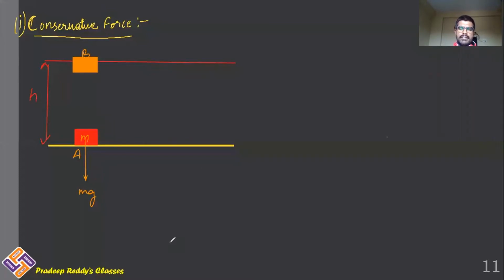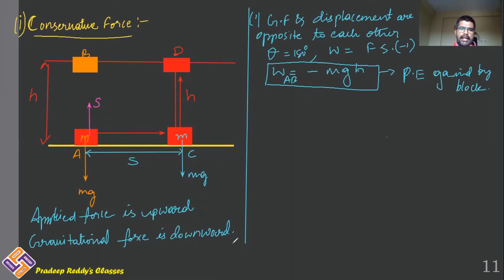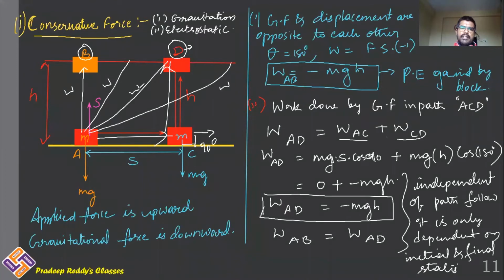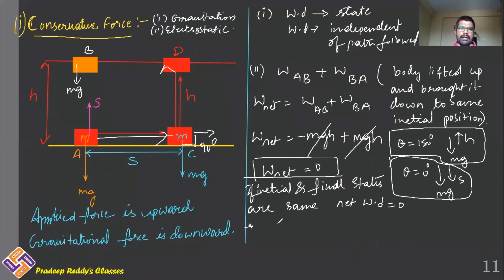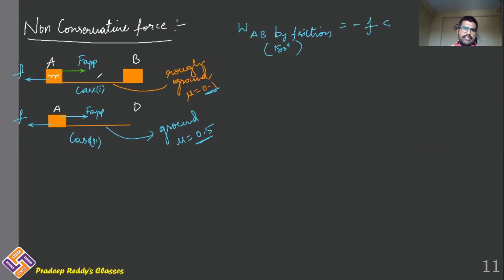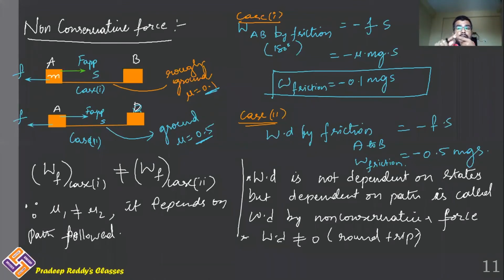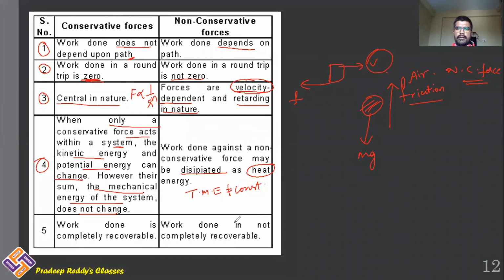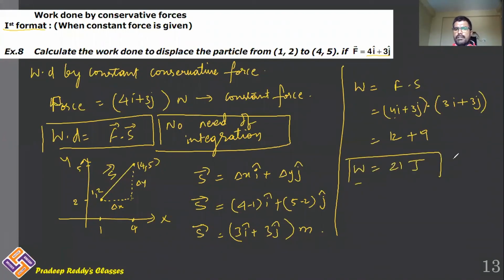3 Conservative and non conservative force